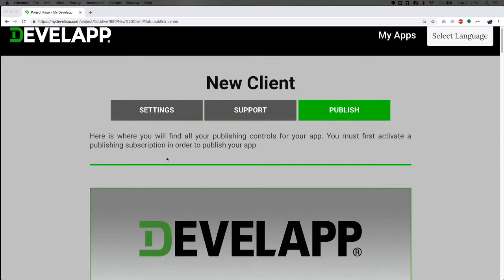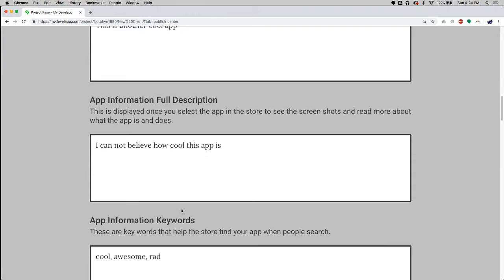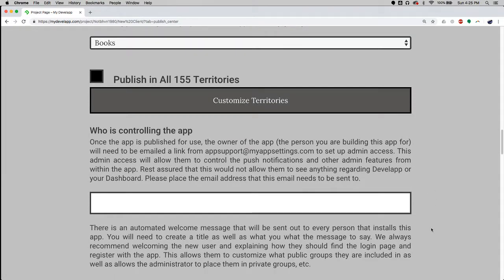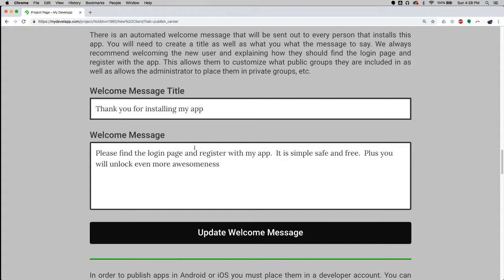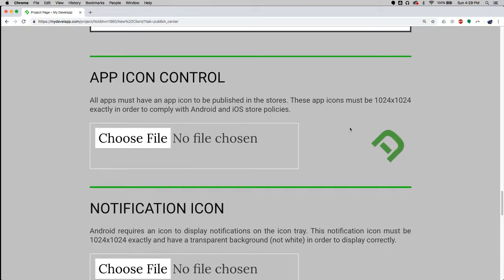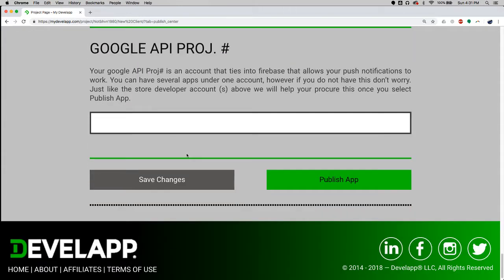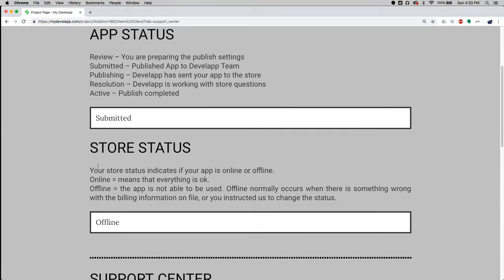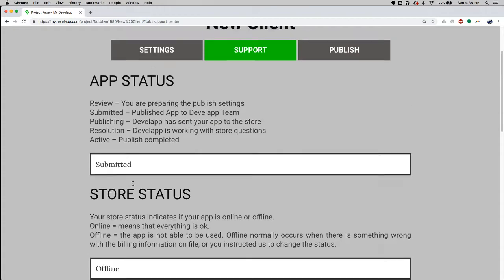App Publishing Explained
This video will walk you through the publishing process when using My Develapp.